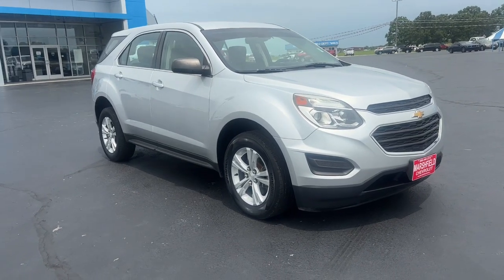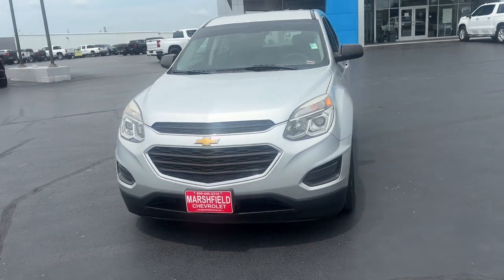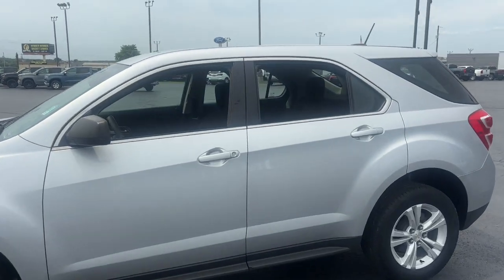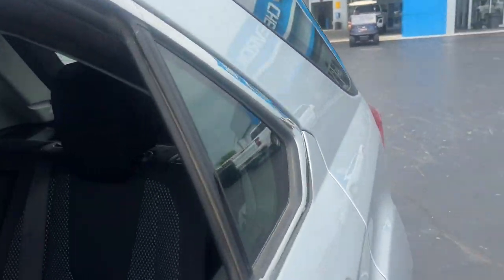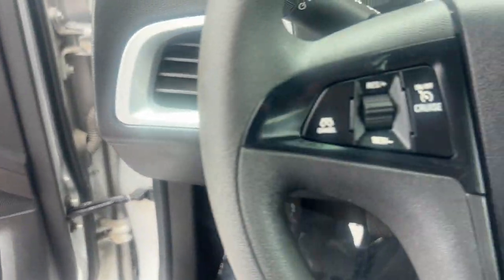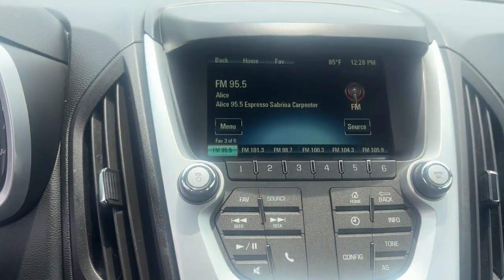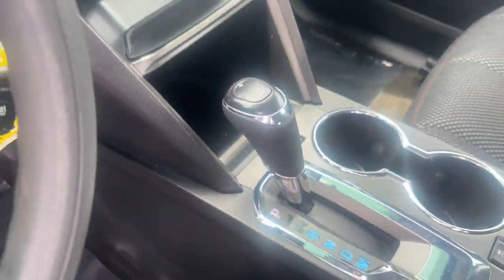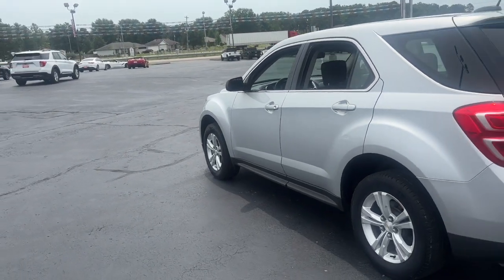2017 Chevrolet Equinox Marshfield, Springfield, Lebanon, Buffalo, Rogersville, MO 31380B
Silver Ice Metallic Used 2017 Chevrolet Equinox LS  available in Marshfield, Missouri. Servicing the Springfield, Lebanon, Buffalo, Rogersville, MO area.

Marshfield Chevrolet
14963 State Hwy 38

Recent Arrival! 2017 Chevrolet Equinox LS 4D Sport Utility Silver Ice Metallic Odometer is 2635 miles below market average! 21/31 City/Highway MPG Only 15 minutes from Springfield! Welcome to Marshfield Chevrolet! Since 1926 we strive to give customers the best offers and a great deal of respect. We are family-owned and provide friendly service to customers looking for an affordable car SUV or truck. We also offer financing vehicle service and accessories to Springfield MO Chevrolet customers. Springfield MO Chevrolet drivers contact us today if you have any questions!brReviews:br  * Backseat has plenty of space and slides/reclines for added comfort; optional V6 engine provides quick acceleration; interior stays quiet at speed; rides smoothly on rough roads. Source: EdmundsbrAwards:br  * JD Power Dependability Study   * 2017 KBB.com 10 Most Awarded Brands